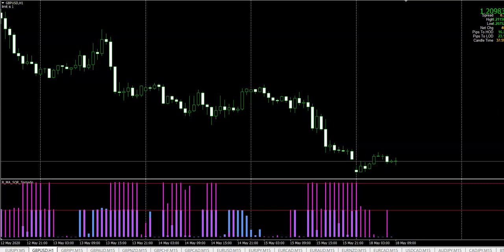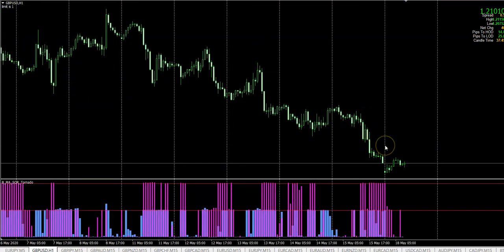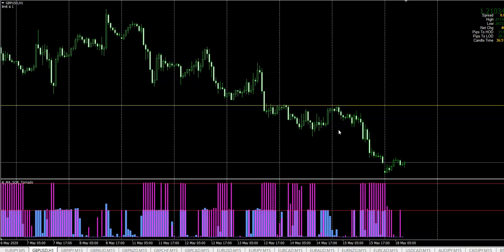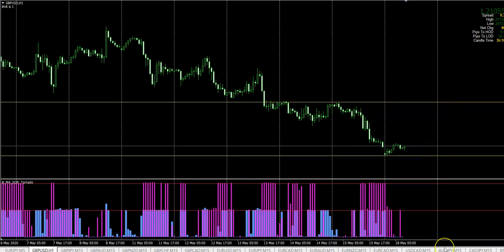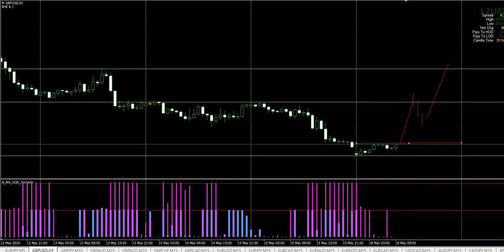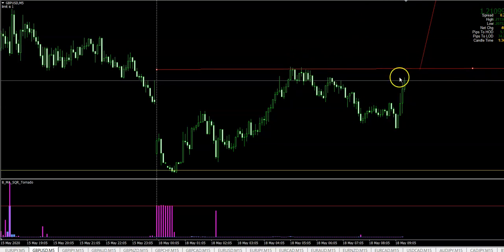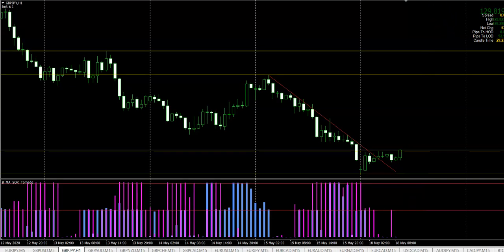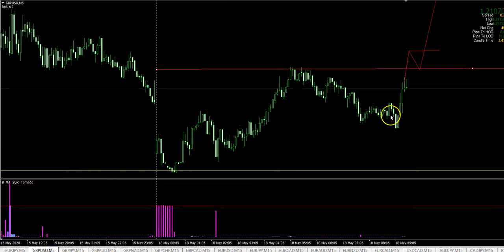Liquidity Zones On Forex Daily Highs and Lows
||  How To Identify Liquidity Zones In Forex Trading